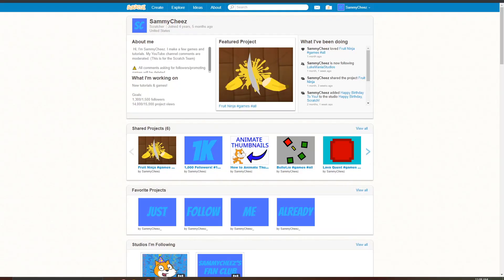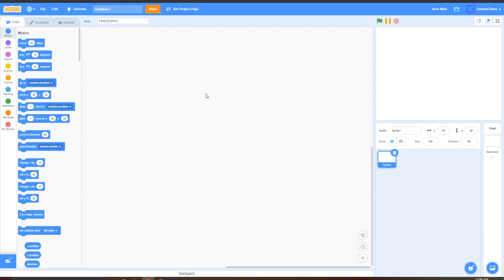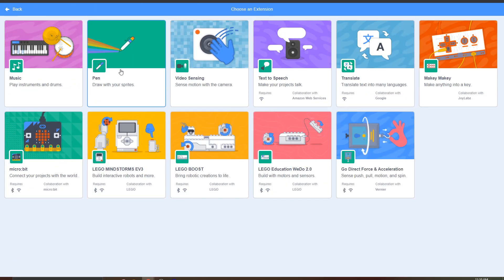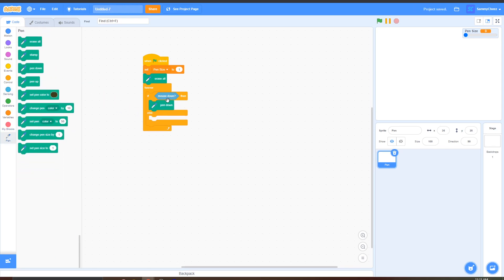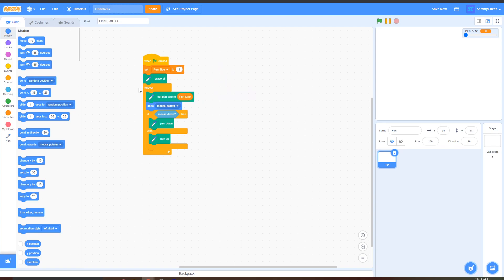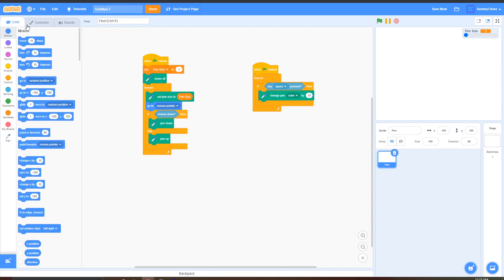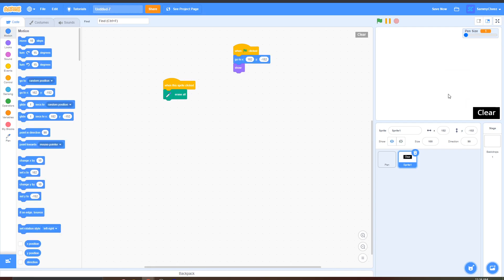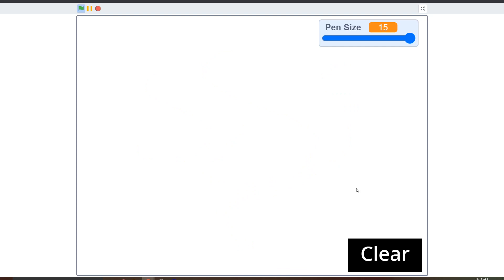How To Make A Drawing Game In Scratch 3.0!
Make a drawing game in Scratch with this tutorial!

What's up guys, it's SammyCheez here, back with another video. In today's video, I will be showing you how to make a drawing simulator in Scratch! This is an easy scratch tutorial. Let me know what you think about Scratch 3.0 tutorials/videos and if you want more! If you want to see more easy Scratch tutorials/beginner Scratch tutorials, let me know with a like and a comment!  I make videos similar to McGuy, FUNUT, Warfame, Coding With Chris, and other Scratch Youtubers. This is not a Minecraft 3d tutorial, but a drawing game in Scratch tutorial.

🎥  Other videos/tutorials 🎥

⏱️  Timestamps ⏱️

0:00 Intro/How to make a drawing game in Scratch 3.0
0:15 Coding the ability to draw
1:49 Coding the ability to change color
2:08 Coding the ability to erase
2:41 Coding the ability to change the pen size
2:29 Coding the movement of the player
2:55 Finishing up

⏱️  Timestamps ⏱️